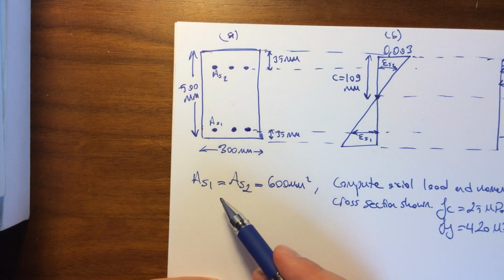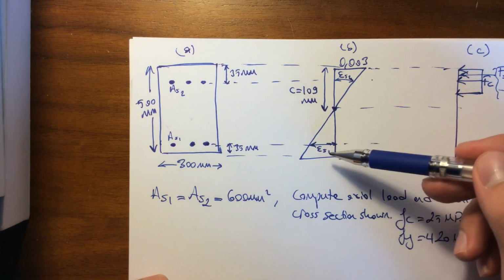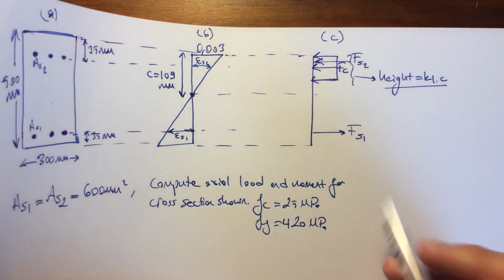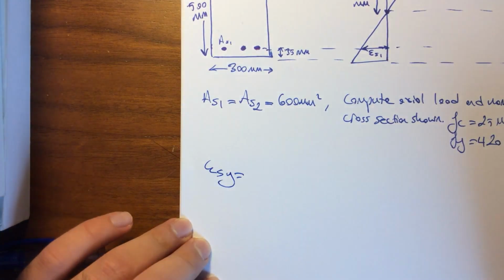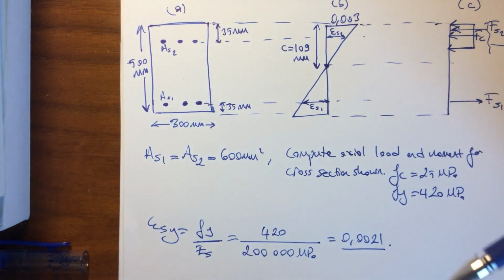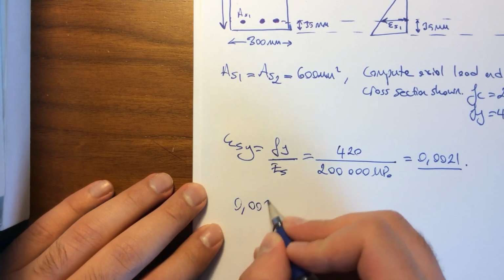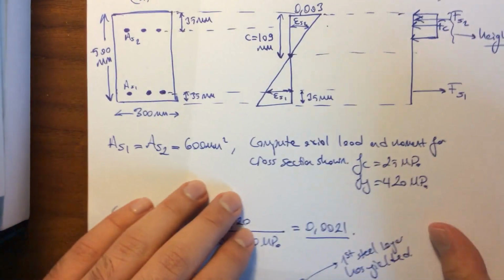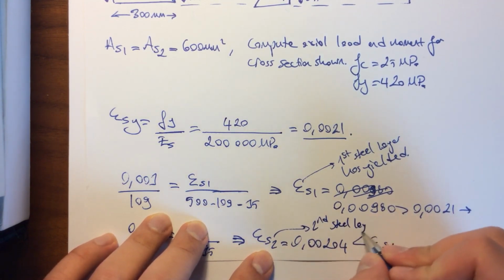Members Subjected to Flexure Question #1 Part I - Reinforced Concrete